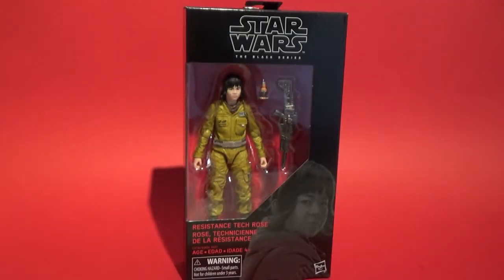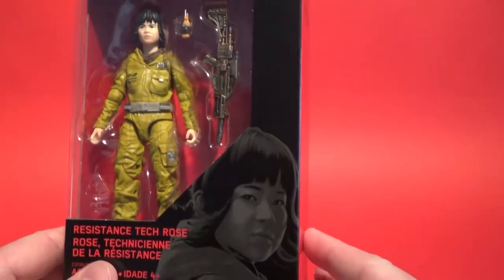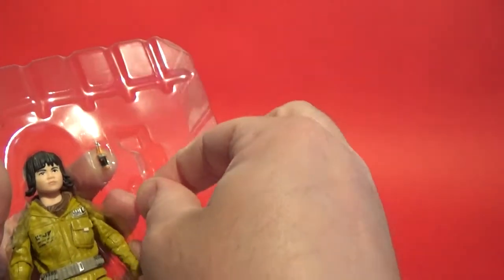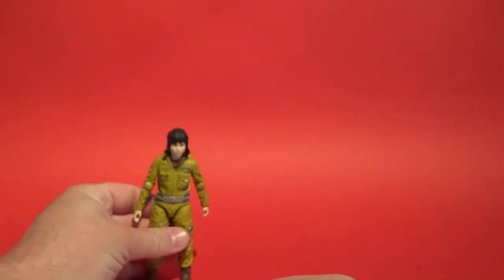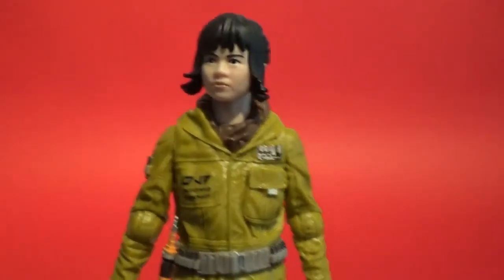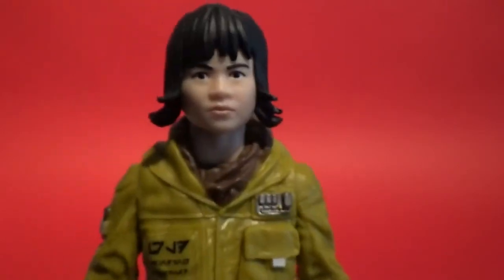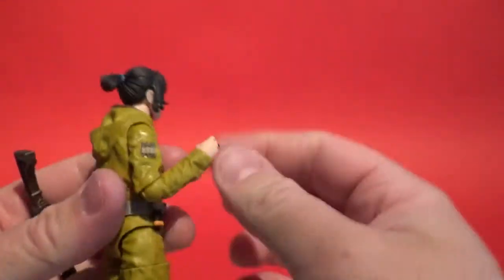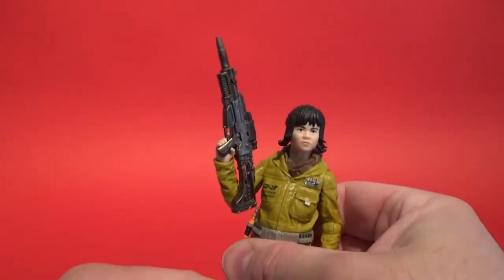ROSE TICO - STAR WARS THE BLACK SERIES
Part of the support crew that keeps the Resistance starfighters flying, Rose has hated The First Order since she was a child. Now able to fight back against the enemy, Rose keeps her focus on her mission.